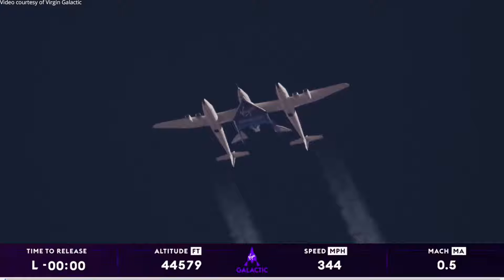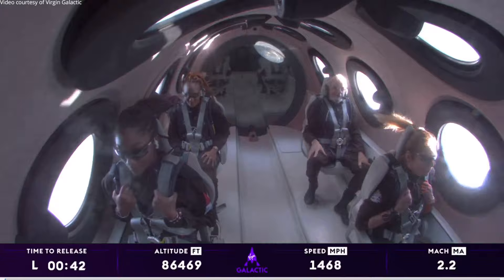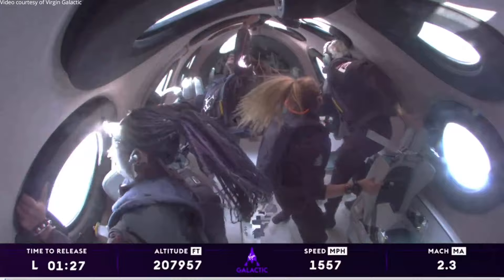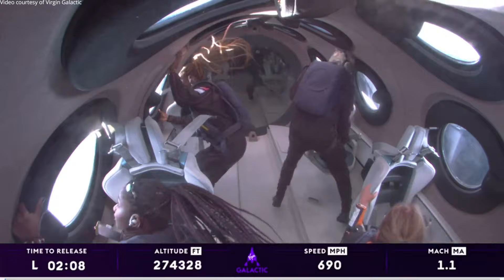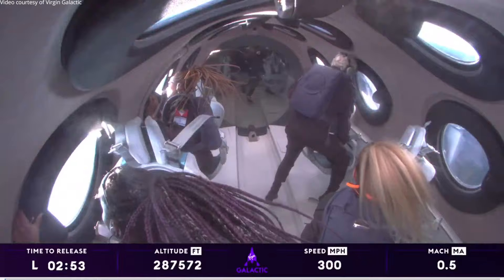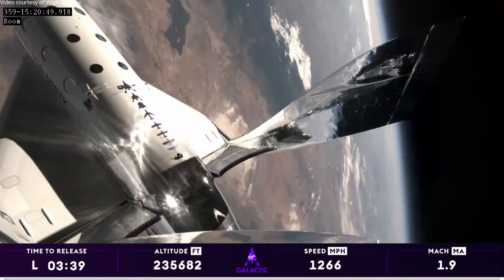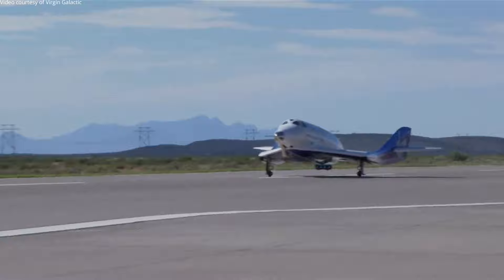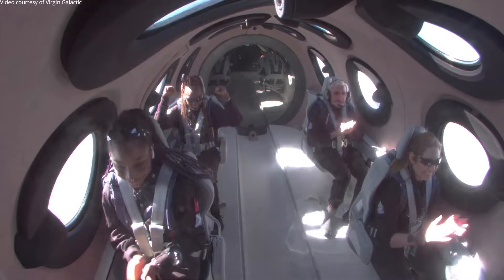Galactic 02 - Virgin Galactic’s second commercial spaceflight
Galactic 02 - Virgin Galactic’s second commercial spaceflight – was launched from Spaceport America, New Mexico, on 10 August 2023, with VSS Unity being released from VMS Eve at 15:17 UTC (09:17 local time). VSS Unity, the second SpaceShipTwo, transported three private passengers: Jon Goodwin, Keisha Schahaff, Anastatia Mayers; as well as Beth Moses (Chief Astronaut Instructor), CJ Sturckow (pilot)  and Kelly Latimer (pilot). VMS Eve was piloted by Nicola Pecile and Mike Masucci.
Credit: Virgin Galactic
VSS Unity’s second commercial spaceflight
VSS Unity second commercial launch
Virgin Galactic’s first private astronauts